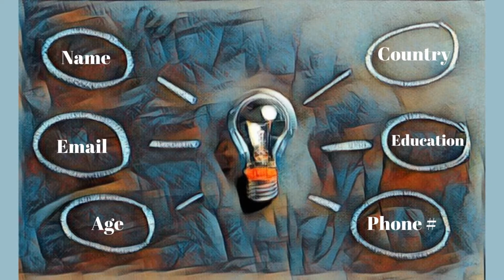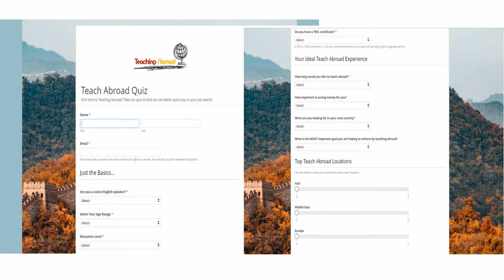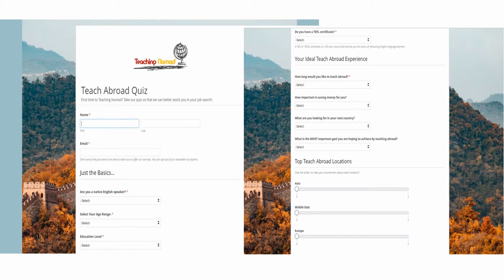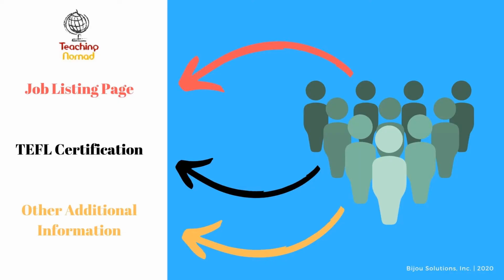Pechu Kucha Teaching Nomad Presentation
A Pechu Kucha on how to increase client engagement and interaction on our online mediums.